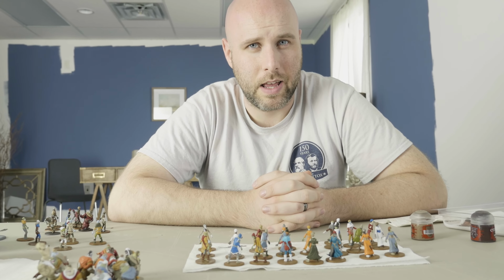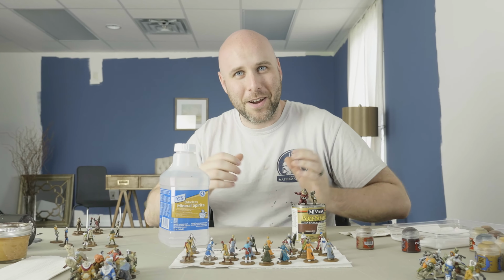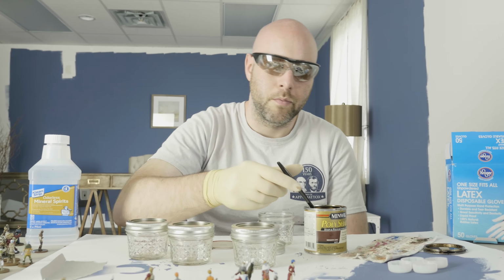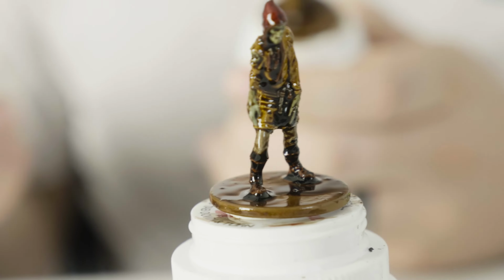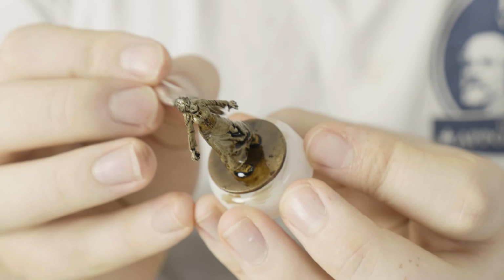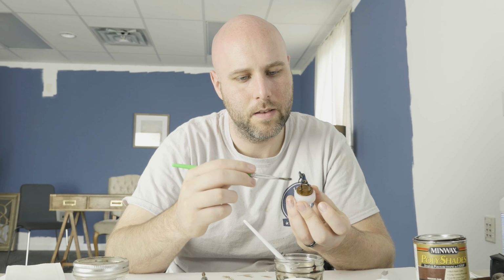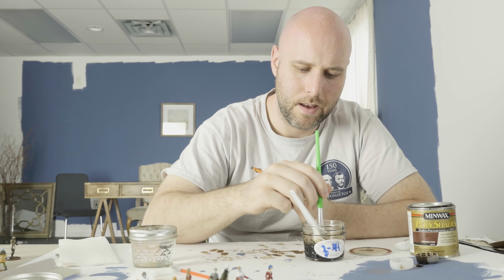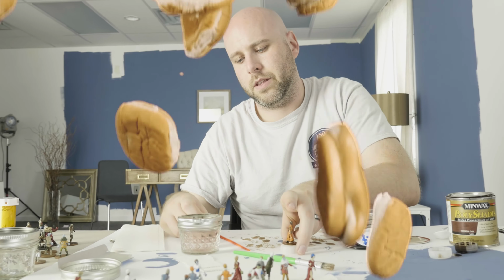QuickShade Alternative - Painting Zombicide: Black Plague - Part 3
Can Polyshades by Minwax hold a candle to Quickshade by The Army Painter?  -Who knows?!

But we do try to find out to make Polyshades a more magical experience to use with miniatures.